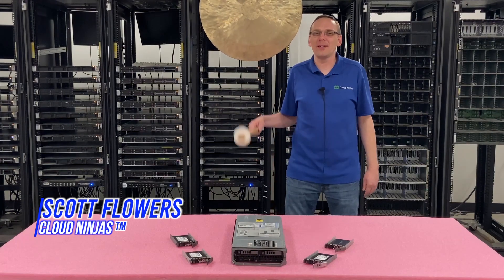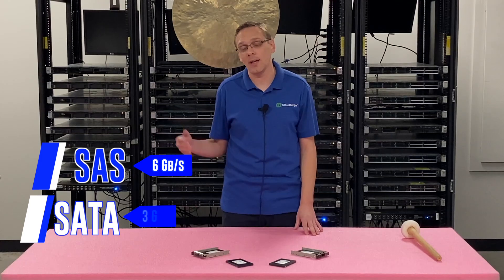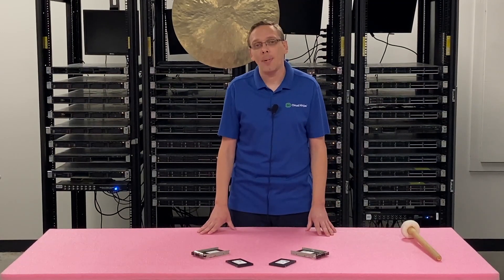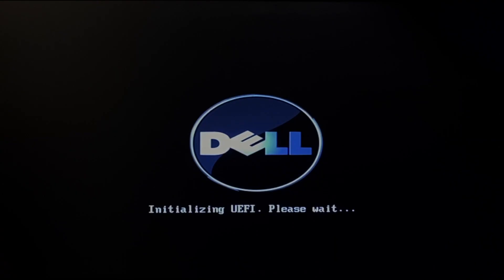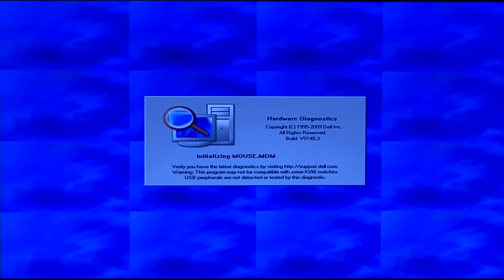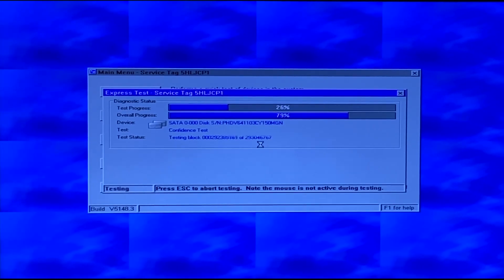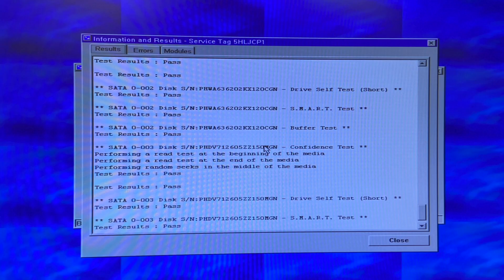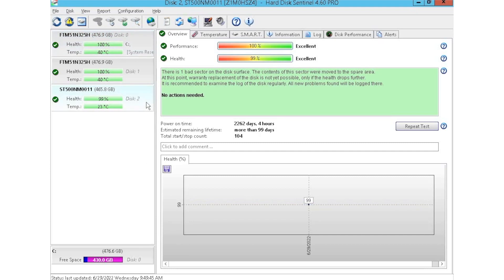Dell PowerEdge M610 Solid State Drives | SSD Upgrade Spares & Options | How to Test with Dell Diag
Dell PowerEdge M610 - This video will demonstrate how to breathe fresh life into your older server. Today, we will cover the different storage options for M610 server, what storage configurations are compatible with your server, and we will also show you how to install your drives as well as test them with Dell Diagnostics & HD Sentinel.

Let's get rolling. The Dell PowerEdge M610 supports hard drives and solid state drives: SAS, SATA and Solid State Drives.  SAS hard drives have speeds of 10K to 15K RPM.  SATA drives operate at speeds of 7.2K RPM.  SSDs can run at speeds of 3GB/s or 6GB/s. Max for SAS SSD is 6GB/s and for SATA SSD is 3GB/s.  The SAS solid state drives are faster.  The SATA solid state drives are more readily available and cost less money.  Each one of them has its own benefits, so it will depend on your application. Since there is only one chassis the M610 only accepts SFF 2.5" drives.  The MAX Solid State Drive size for your M610 is 7.68TB with SAS or SATA, however hard drives will be limited to 2.4TB SAS, and 2TB for SATA.  We recommend Solid State Drives over Hard Drives.  SSDs are not only faster (better performance), they are also more reliable and have a higher capacity limit.  Hard Drives are less expensive, which is the main reason the technology still exists today.

We will also show you how to install a new drive into your M610.  This is super easy since these drives are hot swap, meaning you can install a drive while the server is running.   We will also go over how to test your drives with Dell Diagnostics and HD Sentinel.  Dell Diagnostics will test more than just the drives, but we will utilize this test to make sure our drives are performing well.  Dell will provide an amber light for predictive failure. This is very common on 15K SAS hard drives because their bearings wear out over time.  HD Sentinel is great for checking the Health Scores and Power On Hours for drives.

Do you want to buy a refurbished Dell PowerEdge M610 server?  You can custom configure your own server.  We have 2 Bay SFF systems in stock.